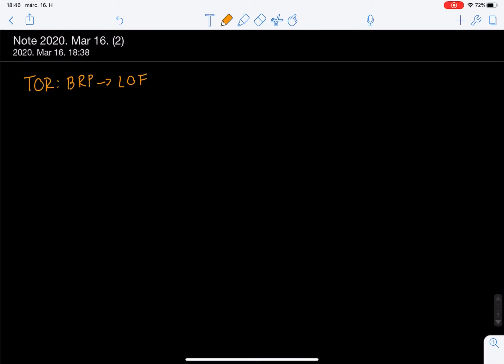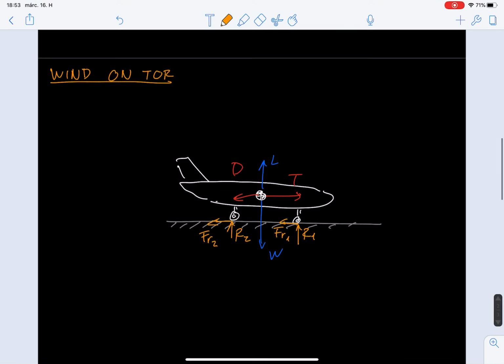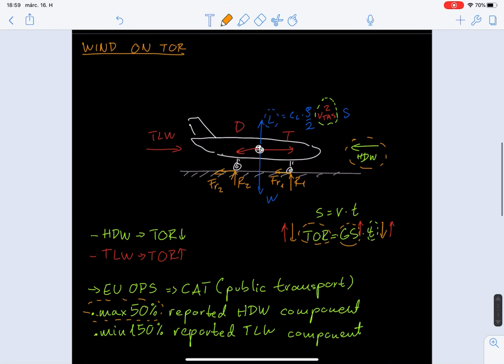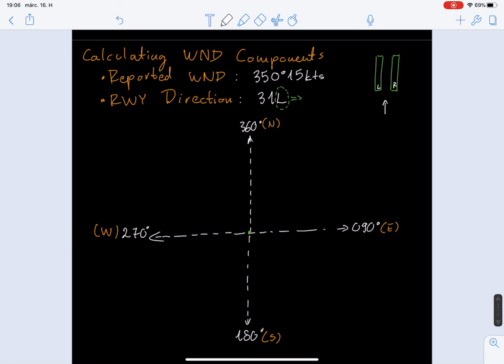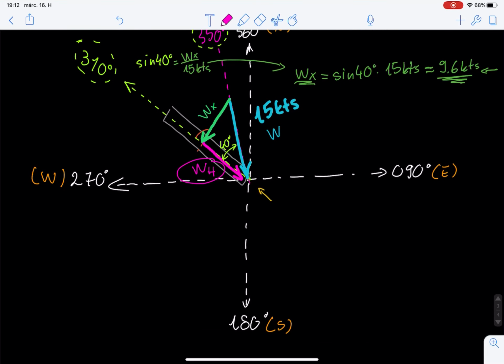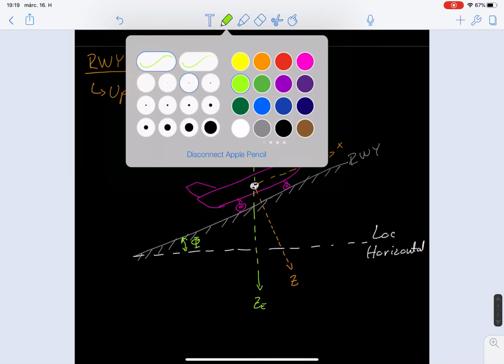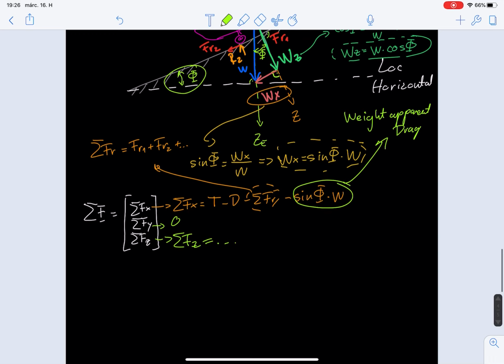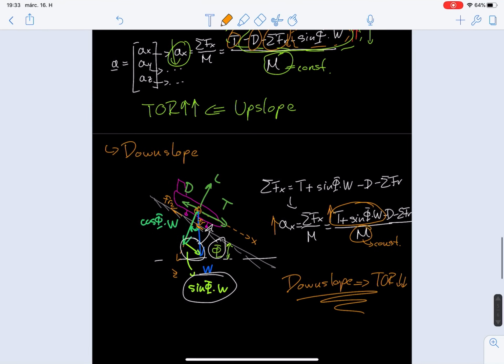ATPL Performance - General Performance Theory - Takeoff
Effect of Bleed air system, wind and runway slope on TOR